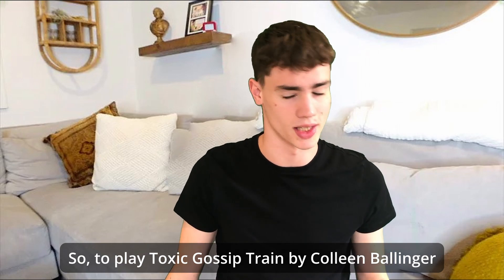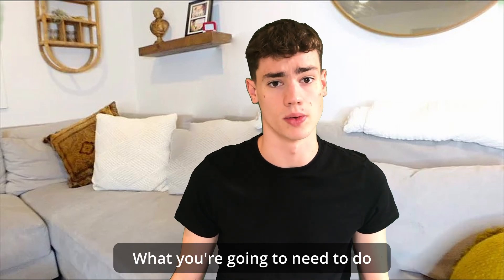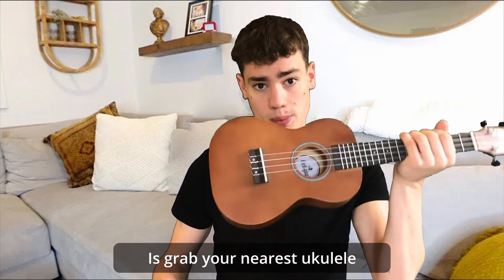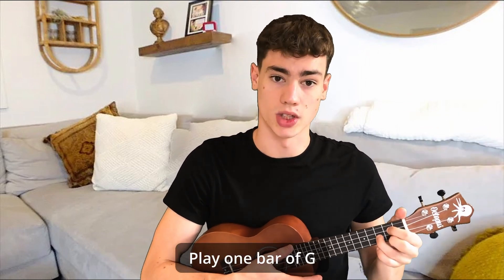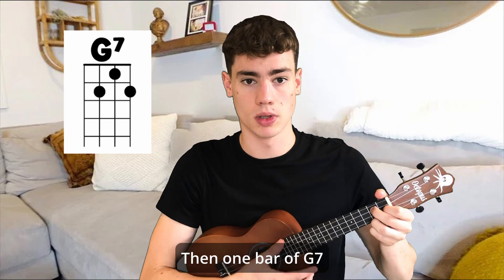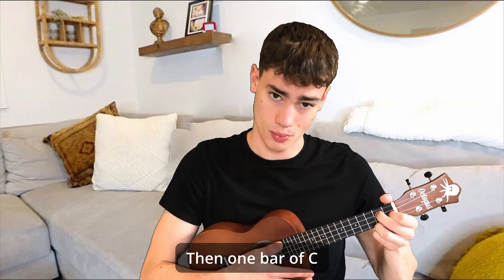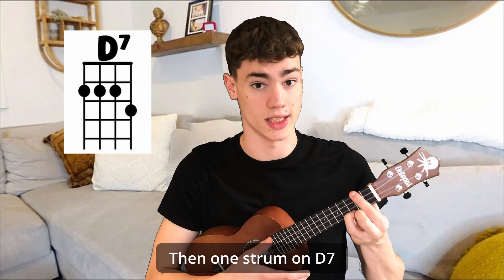Toxic Gossip Train Tutorial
All aboard the toxic gossip train!